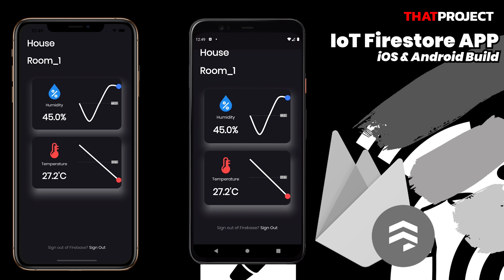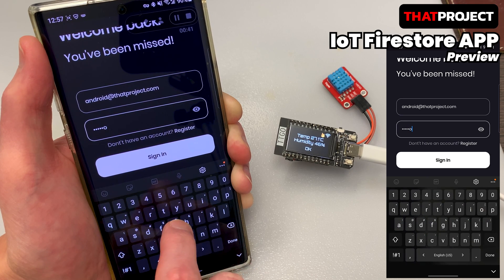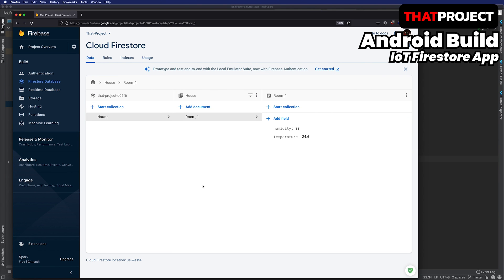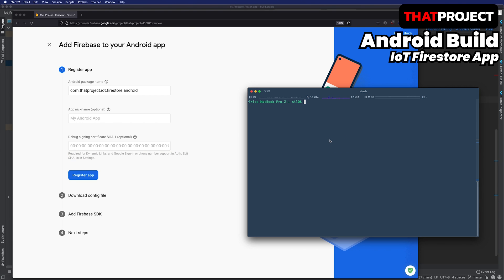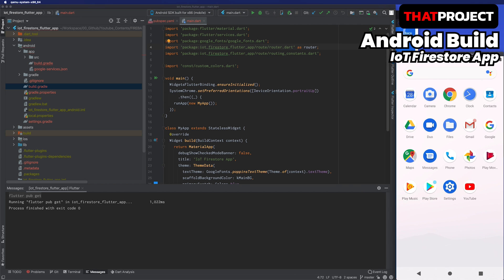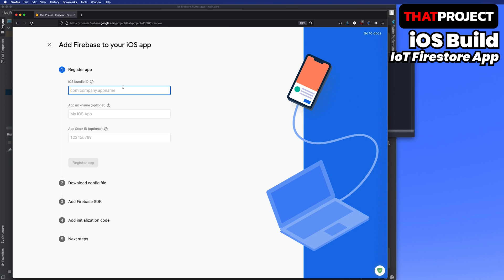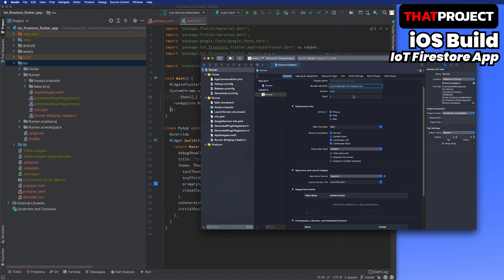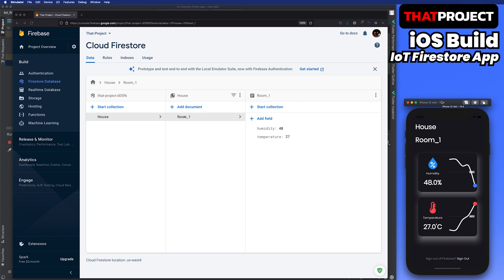IoT | Cloud Firestore - Ep 4. Firebase Client Flutter App for iOS and Android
In this video, I'd like to introduce the Firebase client app for iOS and Android based on Flutter.